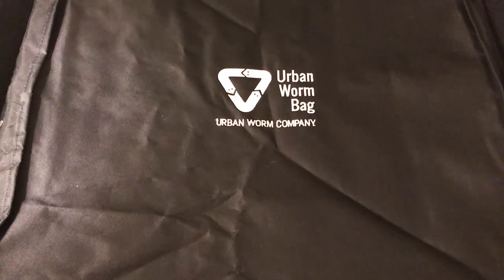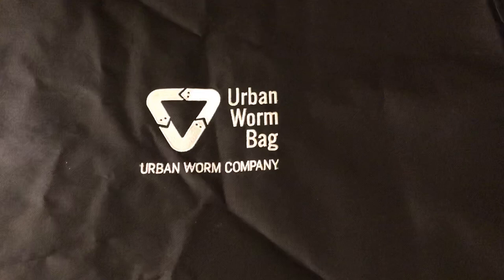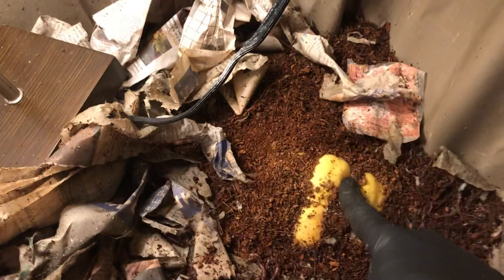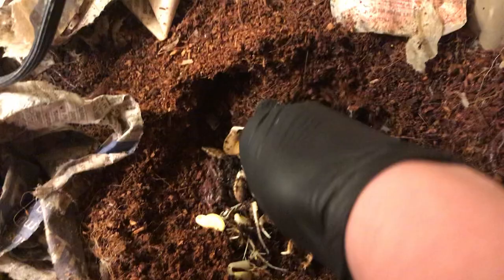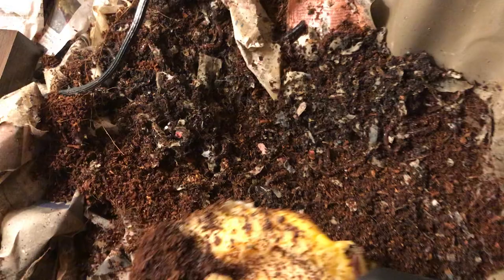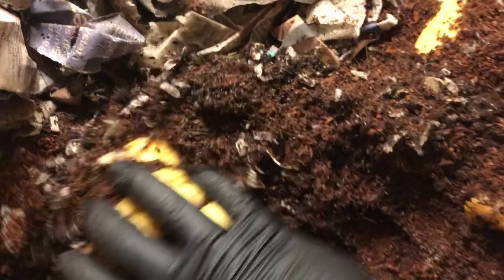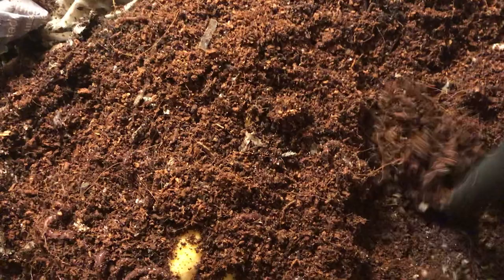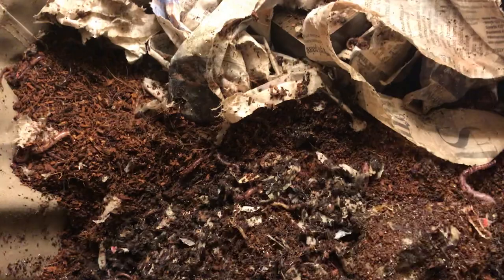Urban Worm Bag Update: Fate of the Acorn Squash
Acorn Squash seems to be a hit so far.  I am actually surprised it started to decompose so quickly as it was not frozen prior to be added to the bin.  This speaks volumes to the amount of microbial activity that is obviously quite active in the bag.

No feeding this week since the worms have a lot of food left, but it was exciting to see the action!  Bug numbers seem relatively low and everything seems to be running as good or better than expected.

1. Urban Worm Bag
2. Pound of Worms
3. Crazy Worm Lady mug
4. Something else?

Happy Thursday!